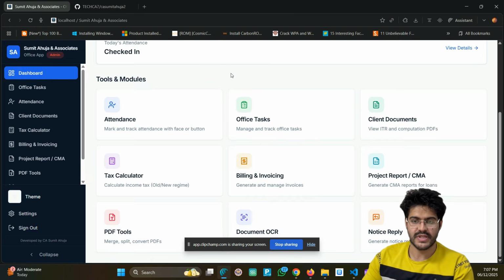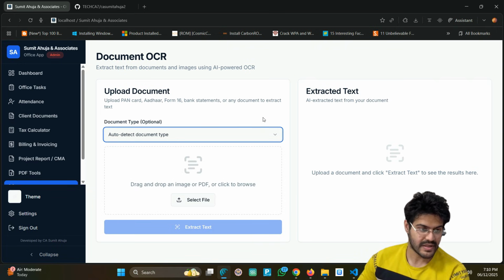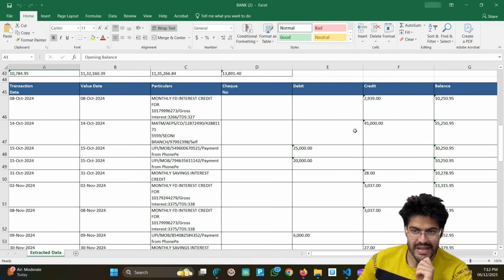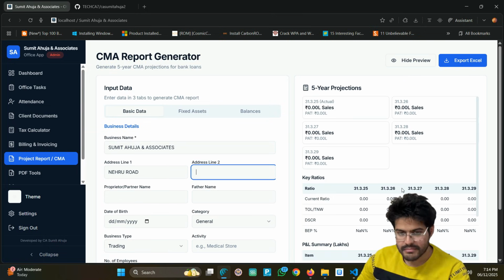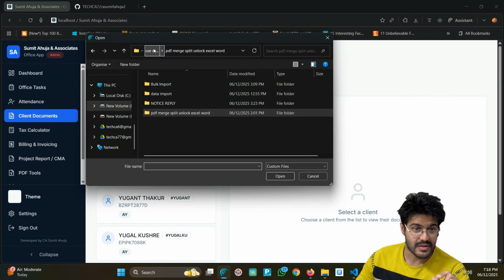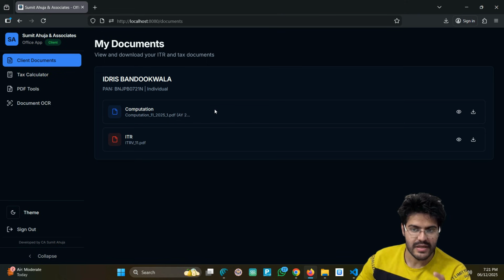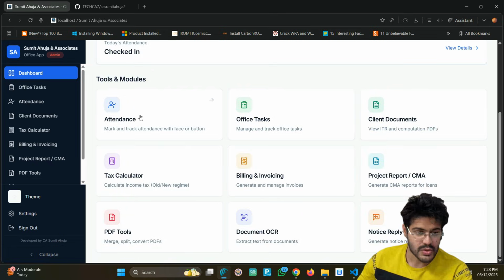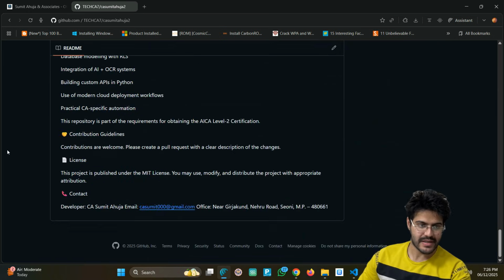CA Office Suite – Full Project Walkthrough | AICA Level 2 Certification | Tech + Finance Web App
Experience a complete walkthrough of CA Office Suite, my full-stack web application developed as part of the AICA Level 2 Certification.
This video demonstrates how modern technologies can streamline Chartered Accountancy operations by integrating automation, efficient data management, and AI-powered tools into a unified platform.

Multi-role login system (Admin, Staff, Client)

Attendance module with face recognition + manual check-in

Document viewer for ITR, Computation & Client PDFs

Advanced PDF utilities (split, merge, convert, unlock)

CMA Report generator with dynamic inputs

Billing and service management

OCR tools using Gemini

AI-powered notice reply assistance

GST tools for e-invoice & e-waybill preparation

Fully responsive UI designed for LAN or cloud deployment

🔹 Technologies Used

Python – API & backend

Supabase – Authentication & database

Render – Web service hosting

Gemini API – OCR & AI utilities

Lovable – Initial prototype development

VS Code + GitHub – Final build and refinements

In this 10–15 minute demonstration, I walk through:

Project architecture

Tech stack rationale

Complete feature showcase

Real-time screen walkthrough

How this system can be deployed on cloud (AWS/Google Cloud)

My workflow using Clipchamp/Filmora for final editing

CA students & professionals

AICA candidates

Developers building finance/automation tools

Anyone exploring tech-enabled accounting solutions

Sumit Ahuja & Associates, Chartered Accountants
GST, Taxation, Audit & Financial Automation